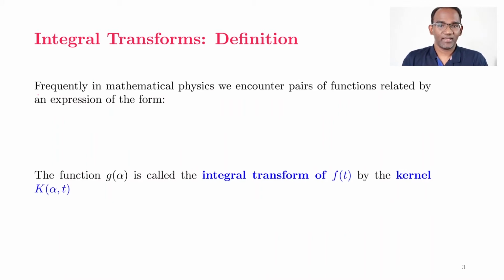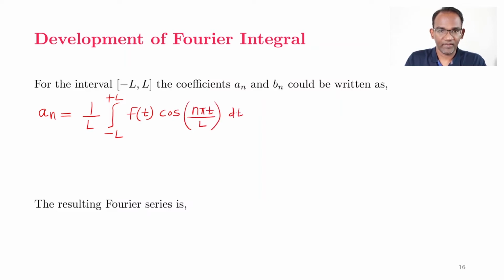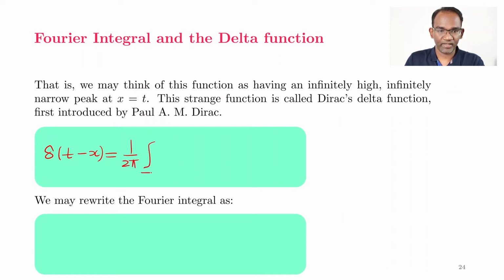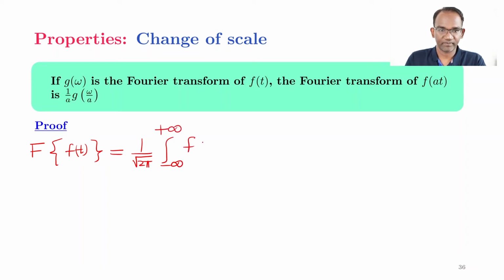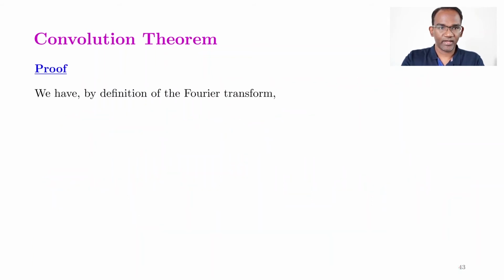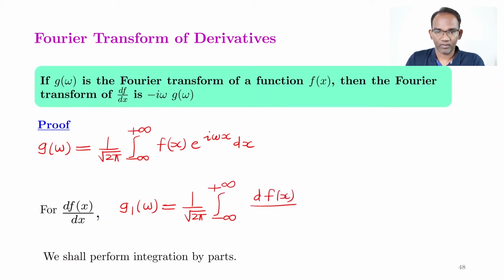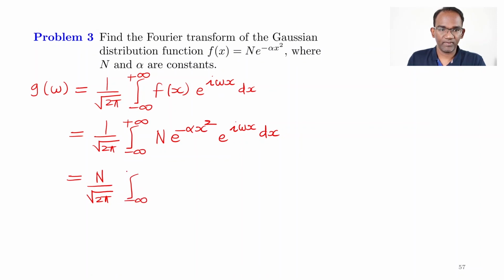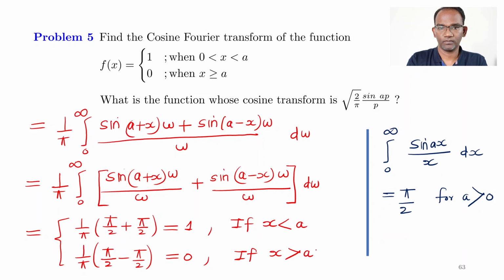Fourier Transform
A content created for the MSc Physics Students of the University of Calicut.

00:00 Introduction
00:45 Integral Transforms: Definition
07:22 Fourier Integral
07:27 Development of Fourier Integral
18:54 Fourier Integral: Exponential Form
21:56 Fourier Integral and Delta Function
24:22 Fourier Transform
28:12 Fourier Cosine Transform
30:20 Fourier Sine Transform
32:10 Fourier Transform: Properties
44:43 Convolution Theorem
52:07 Parseval's Theorem
56:03 Fourier Transform of Derivatives
59:39 Problems